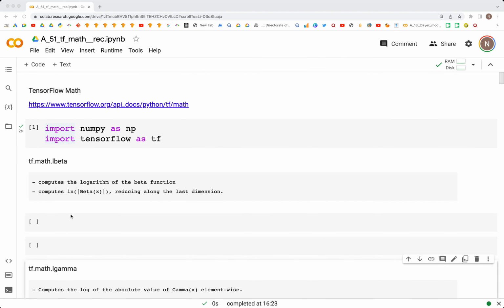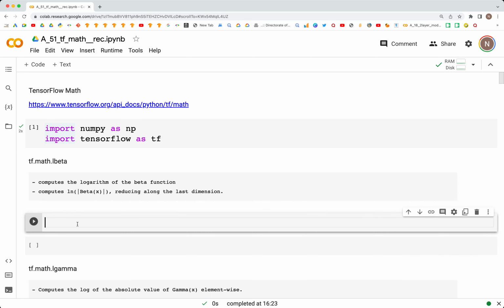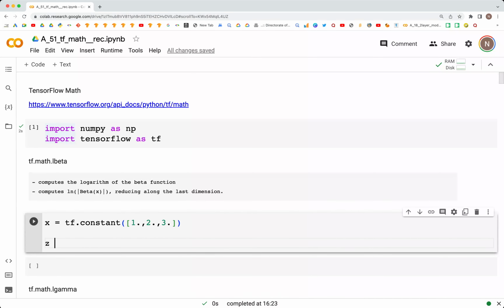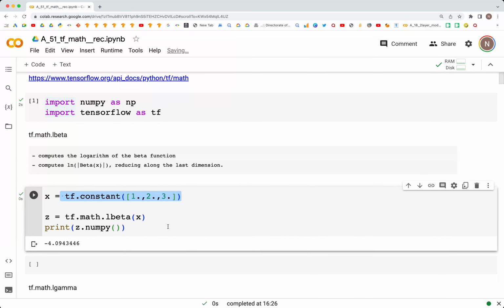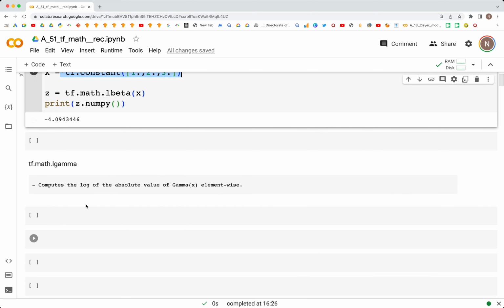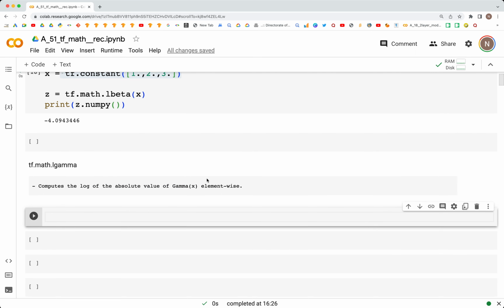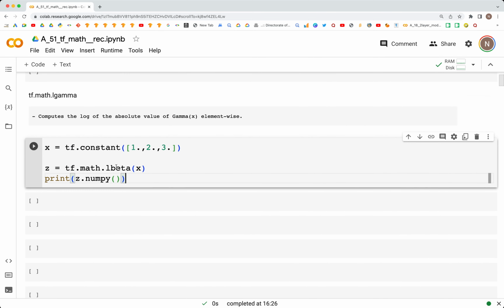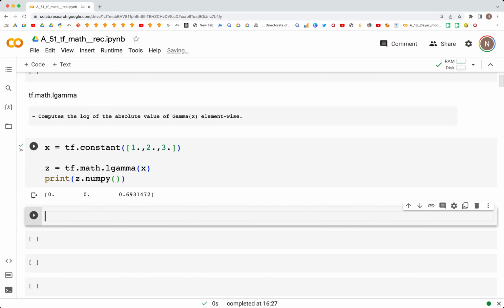83: lbeta | lgamma | TensorFlow | Tutorial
The video discusses in math functions in TensorFlow: lbeta, lgamma

00:00 - Start
00:13 - Create tensor
00:24 - tf.math.lbeta
00:50 - tf.math.lgamma
01:34 - Ending notes